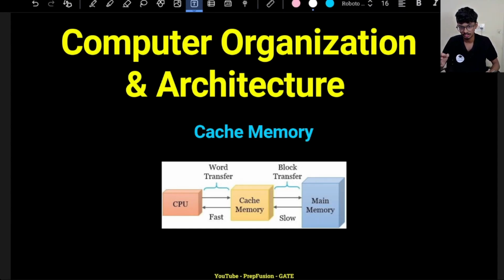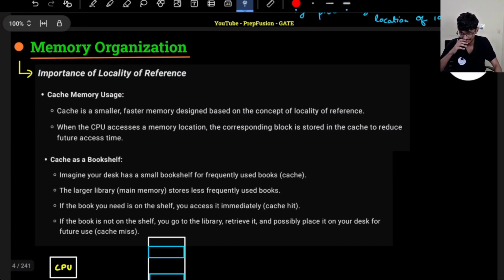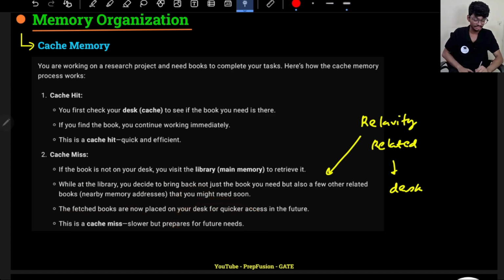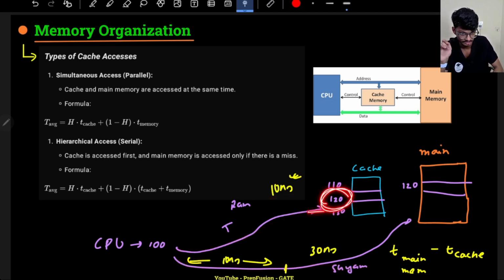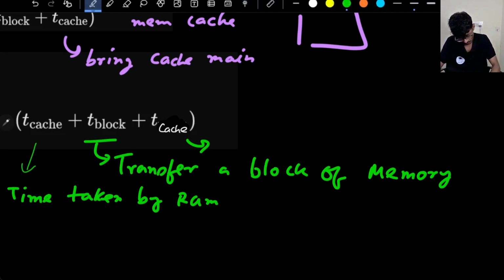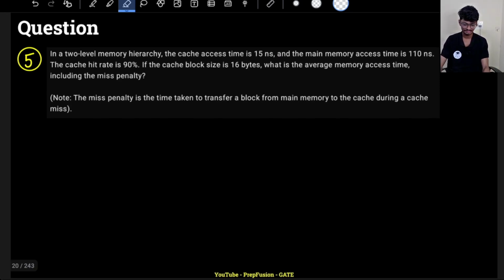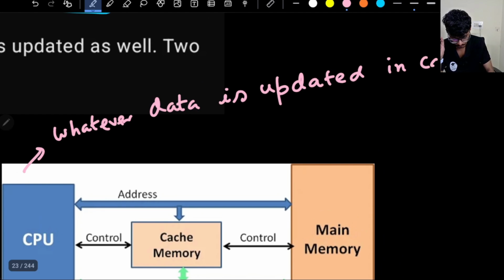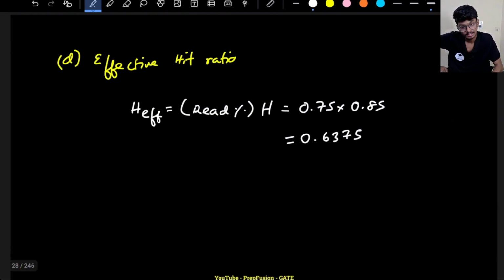🔥Locality Of Reference, Avg Access Time || Cache Memory || Digital VLSI || Anish Saha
Time Stamps

00:00 Introduction to Cache Memory and Locality of Reference

09:17 Cache memory is expensive and has limited storage compared to main memory.

17:15 Cache memory enhances CPU access speed using locality of reference.

21:39 Understanding cache hits and misses in memory access.

23:45 CPU relies on cache memory for data access.

27:59 Cache misses lead to inefficiencies in data retrieval processes.

29:48 Cache memory optimizes data retrieval using locality of reference.

33:34 Cache memory uses least recently used policy for efficient data management.

35:28 Understanding Average Memory Access Time and its Calculation

39:44 Understanding cache misses and access types in cache memory.

42:17 Understanding simultaneous access in CPU cache and main memory.

46:35 Understanding average access time in cache memory with hits and misses.

48:20 Hierarchical memory access relies on serial retrieval between cache and main memory.

1:01:04 Writing and reading in cache memory affects access time similarly.

1:14:27 Understanding cache memory impact on average access time.

1:16:59 Understanding Cache Memory Access Time and Miss Penalty Calculations

1:23:16 Understanding cache write policies and their importance for memory updates.

1:29:37 Updating values in cache and main memory affects access time.

1:44:52 Understanding effective hit ratio in cache memory.